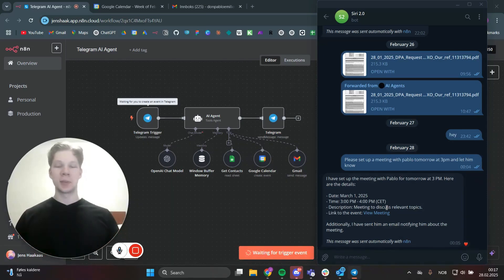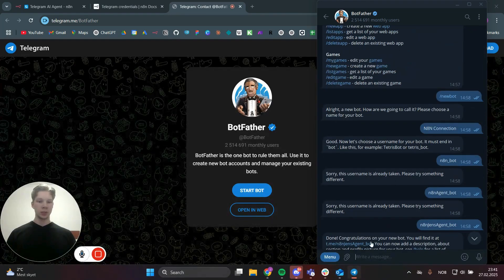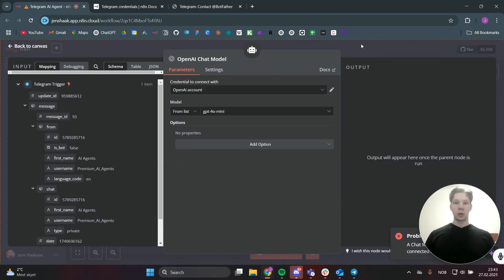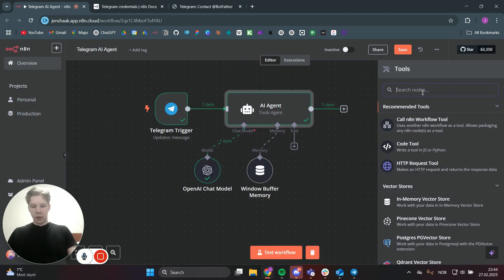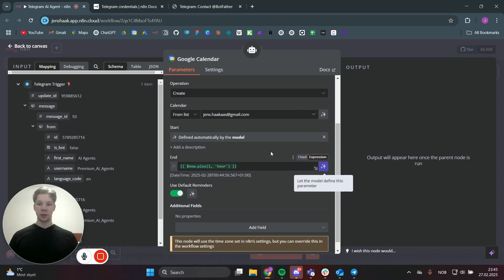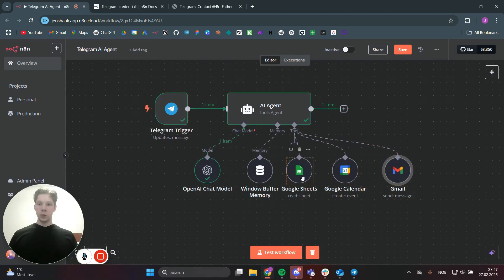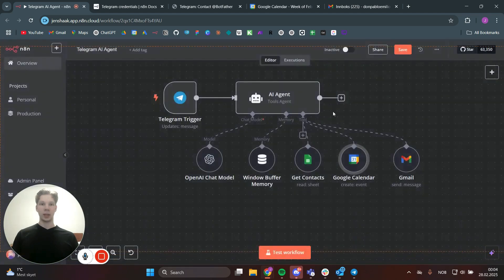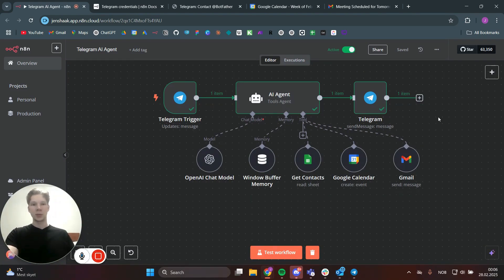How To Make a Telegram AI Agent in n8n (FULL GUIDE)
Want to build a powerful Telegram AI agent using n8n? In this full step-by-step guide, I’ll show you exactly how to create an AI-powered chatbot that can automate responses, integrate with APIs, and streamline your workflow—all without writing a single line of code! 🚀

Whether you're a no-code automation enthusiast or an AI builder, this tutorial will help you connect Telegram with n8n to build smart automations. You’ll learn how to:
✅ Set up n8n and connect it to Telegram
✅ Use webhooks and triggers to automate conversations
✅ Integrate AI models like GPT-4 for smart responses
✅ Deploy and test your Telegram AI agent in real-time

By the end of this tutorial, you’ll have a fully functional AI chatbot for Telegram that can handle messages, answer FAQs, and even perform advanced automations.